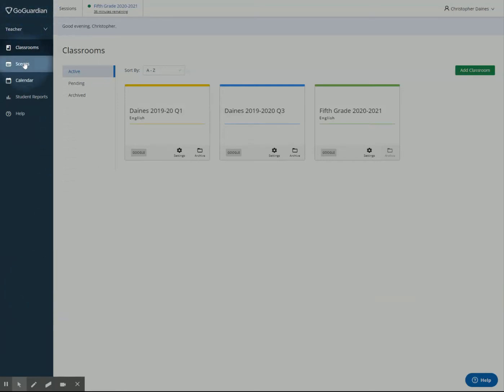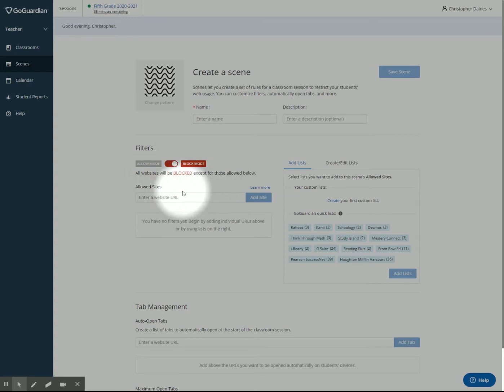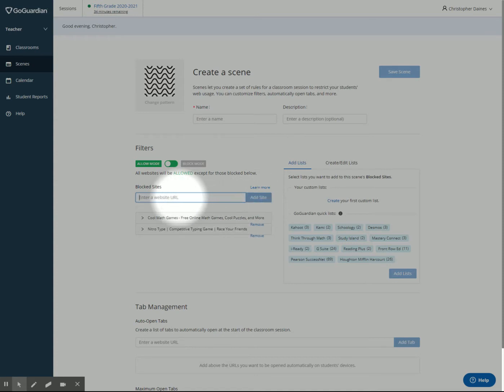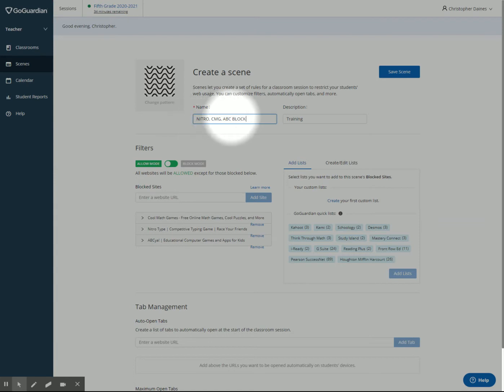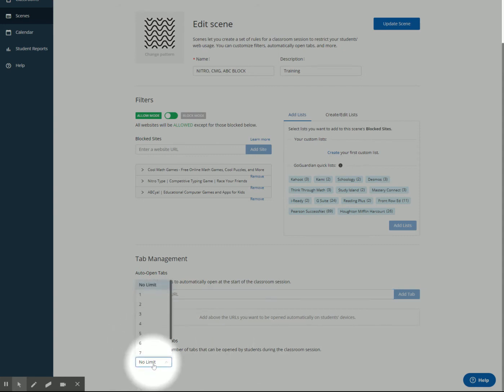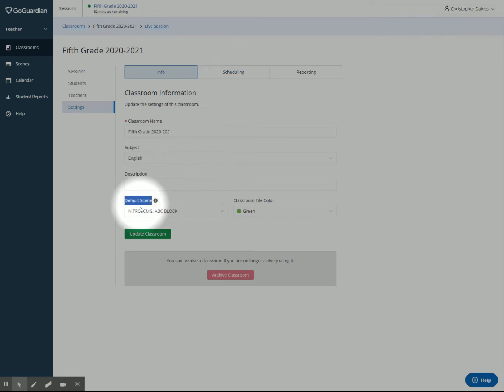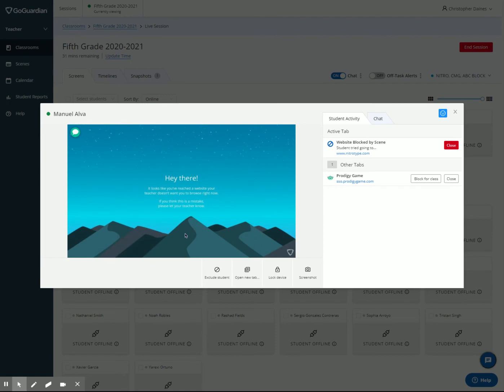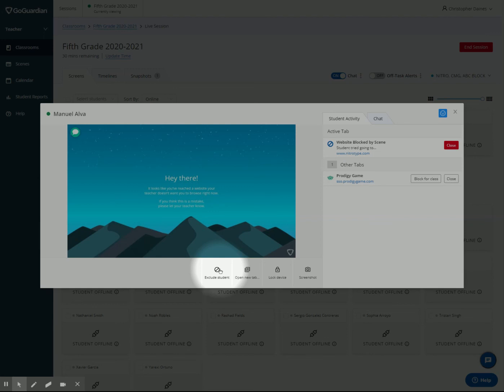GoGuardian: How To Create and Use Scenes in GoGuardian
This video describes the ability to create a Scene, which is a list of websites students will be unable to access. You can choose these websites and add to them as you need. It also shows you how to make a Scene your "Default Scene" for a session so you never have to think about turning a scene on.